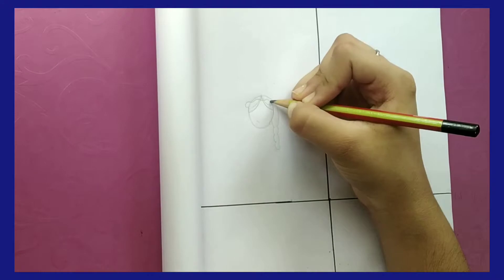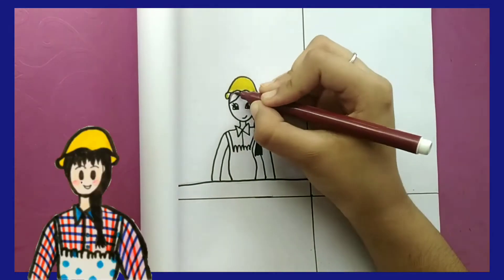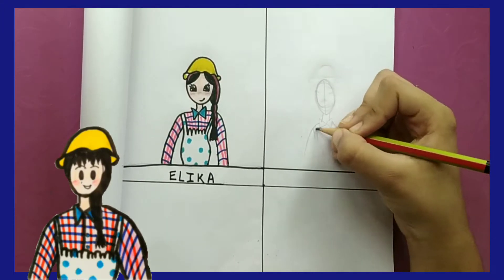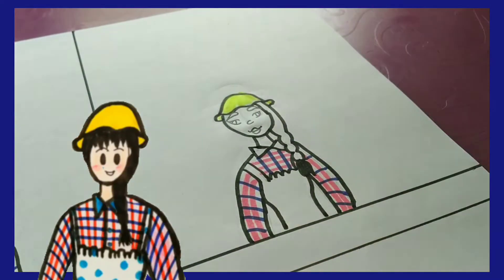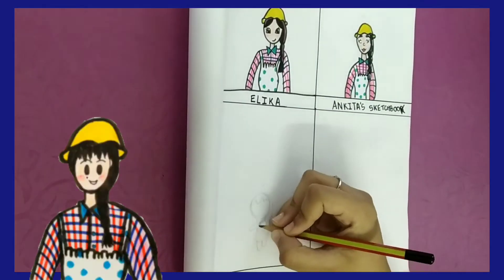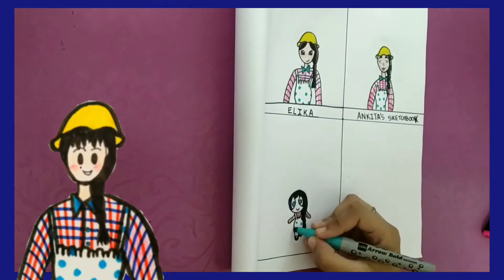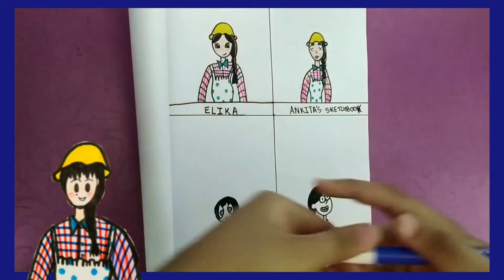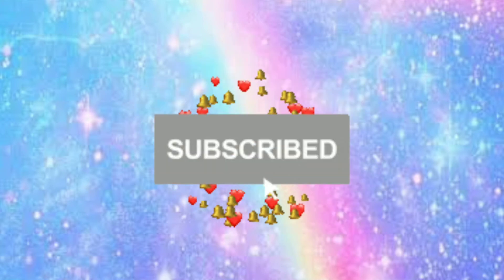4 Art Styles Challenge ft. My OC Olivia ( Gravity falls, The powerpuff girls and more! ) ✨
In this video I drew my OC Olivia in 4 different art styles. This was a fun challenge. I tried going out of my comfort zone also. Enjoy the video!

Comment ArtBuddy with secret word in the comments section. Only that YouTube channel will get a shoutout who is active on my channel. Shoutouts will be picked randomly. The shoutout will be given in description only

💙~CHALLENGE FOR YOU~💙
Comment ' 🍒 ' if you read the description